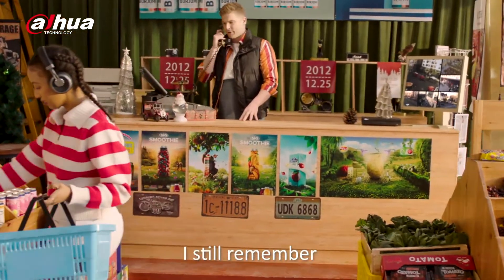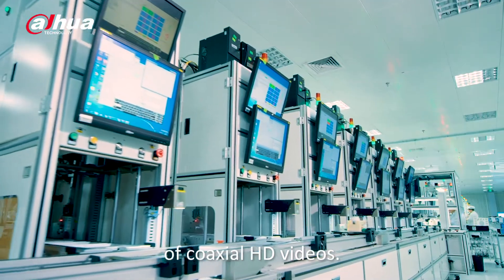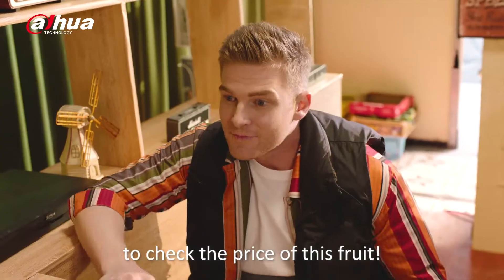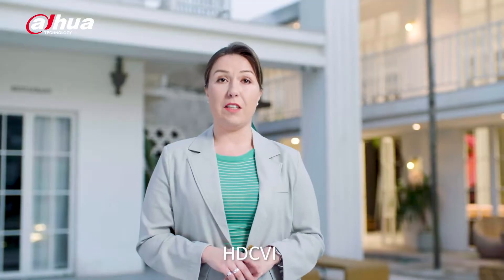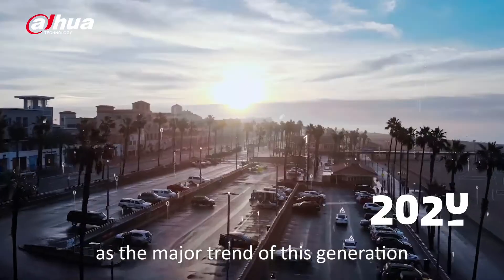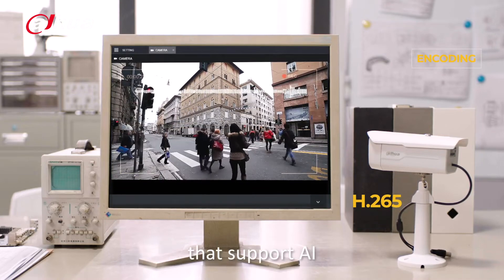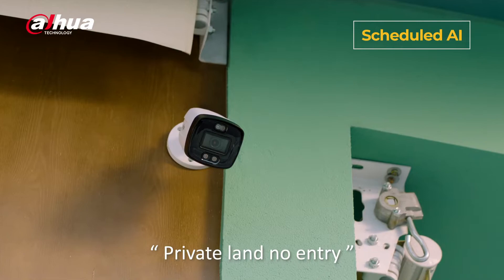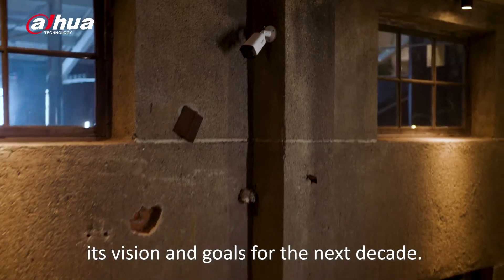Dahua HDCVI TEN: Blazing A Trail To The Over-Coax AI Era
Dahua India❤️

It has been a decade since HDCVI started serving the world with peerless CCTV surveillance taking a shift from analog to High-Definition era.

The technology which made an impression worldwide is celebrating its10th year of outstanding existence and is now “HDCVI TEN.”

This video will showcase the updated features and specifications that HDCVI TEN will serve with as we are now on an ambition of “AI for All.”